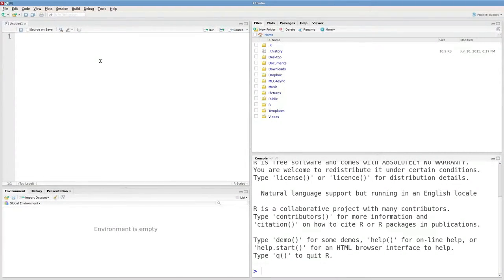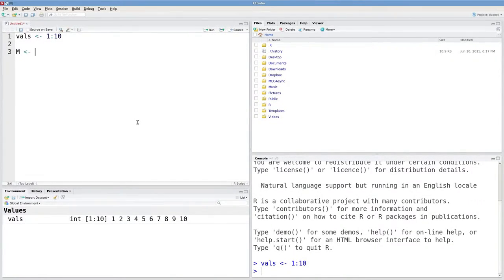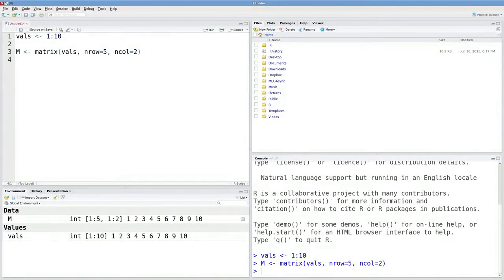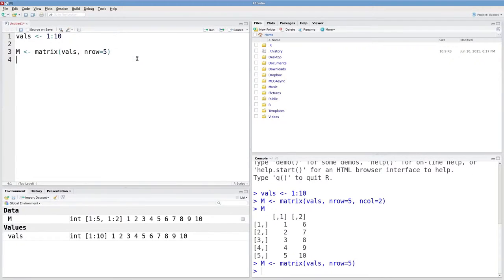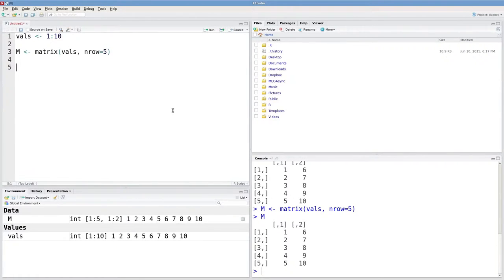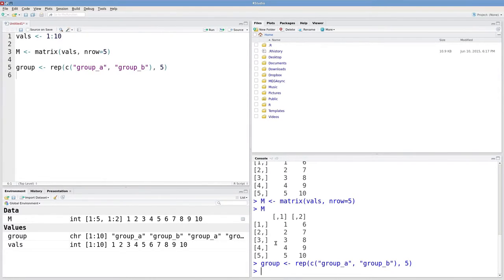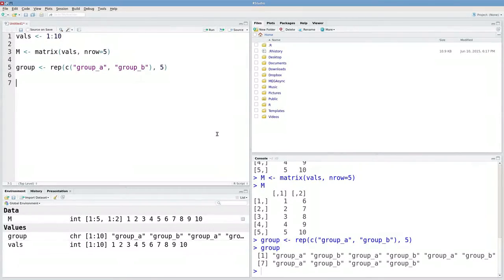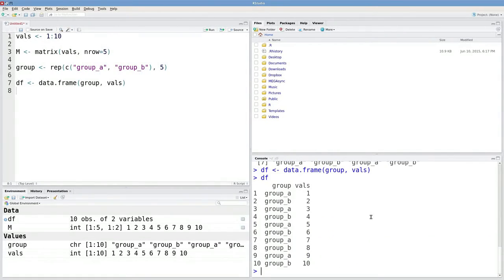2d data structures in R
In this video, we introduce matrices and data frames, which are two dimensional data structures in R.